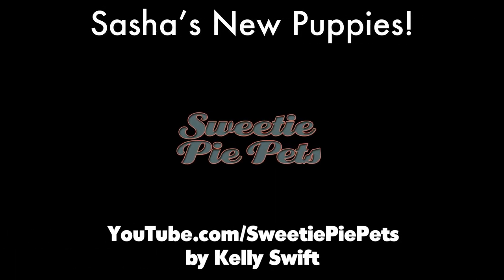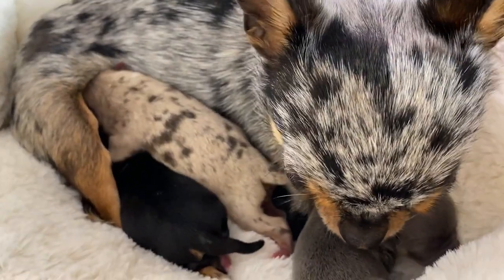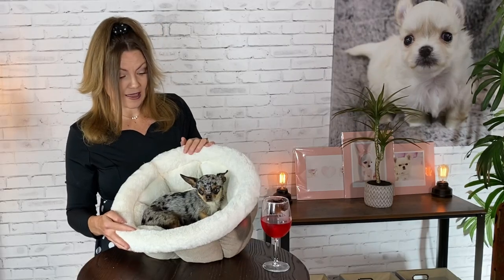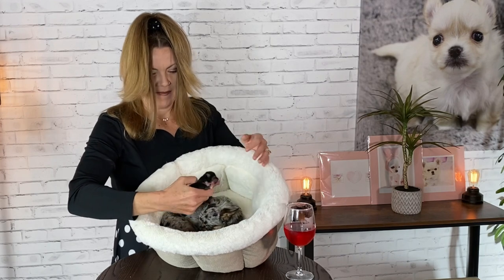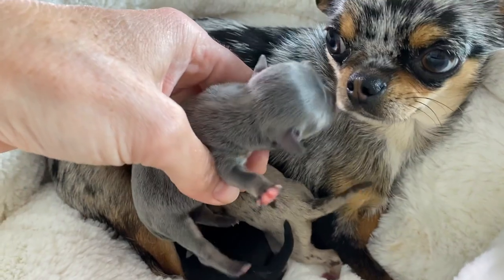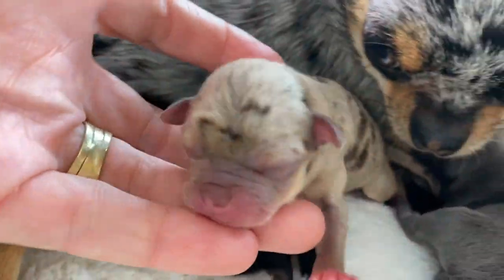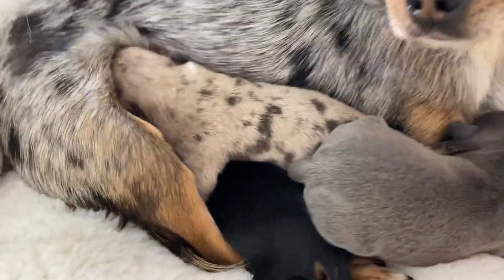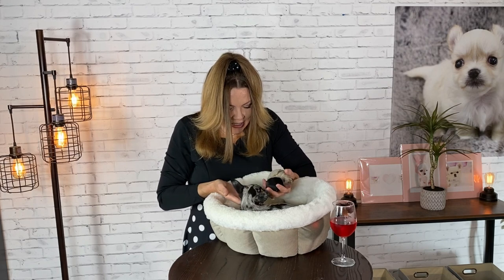New Chihuahua Puppies! Blue Merle momma with 3 babies! | Sweetie Pie Pets by Kelly Swift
Sasha had her first litter of baby Chihuahuas! And I'm SO excited!
Sasha is a blue merle and her puppies are blue, black, and a lilac merle.

And they are just adorable!

And now you can see my sweetie pies on TikTok:
Check us out on social media!
If you want to send me stuff . . .
Snail Mail:
12672 Limonite Ave.